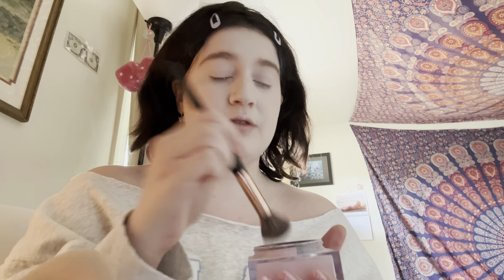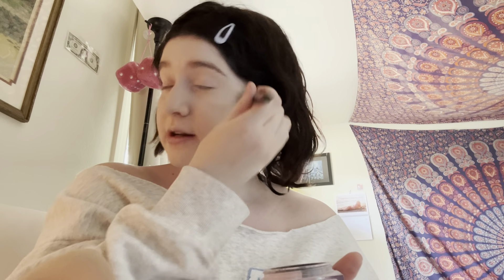Everyday Makeup Tutorial (updated)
Hey guys and girlies, today I just explained my everyday makeup routine. I really do this everyday and I wanted to share some tips I learned in beauty school to do makeup. I hope y’all enjoy! This was fun I hope I will be doing more makeup vids in the future!
~wysteria

Q&A

Name : Wysteria

Real name: Emily

Age: 19

Home: Bay Area California